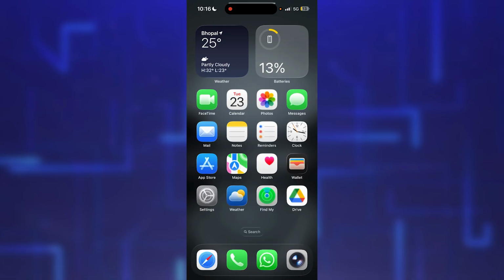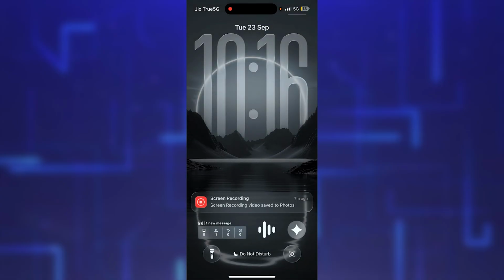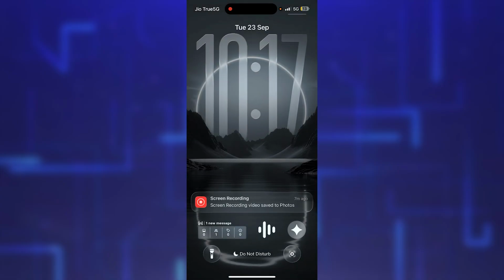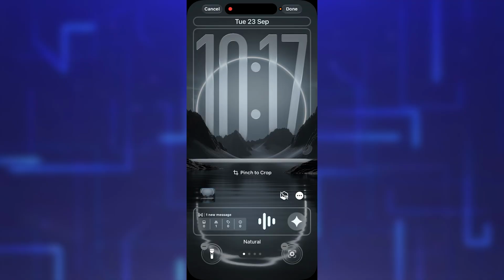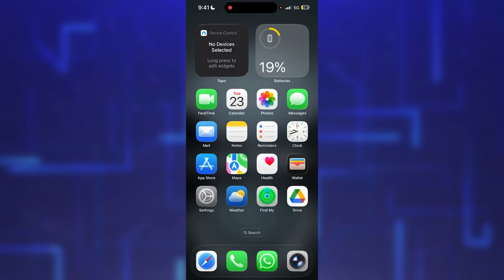How to Fix 3D Wallpaper Not Working on iOS26 [easy]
The main reason your 3D wallpaper, officially called a "Spatial Scene," is not working on iOS 26 is typically due to a combination of background feature requirements and conflicting settings. The simplest fix is often to first ensure you are connected to a strong Wi-Fi network and then check for necessary system data downloads, specifically related to Apple Intelligence, which often needs to complete a background download for the spatial effects to function correctly. Secondly, you must navigate to Settings  Accessibility Motion and confirm that the "Reduce Motion" toggle is completely off, as this setting specifically disables the parallax and spatial movements required for the 3D effect. Finally, the chosen photo itself must have a clear foreground subject and background for the effect to generate, so if the dedicated Spatial Scene icon does not appear when setting a photo as a wallpaper, you should simply try a different, clearly focused picture.